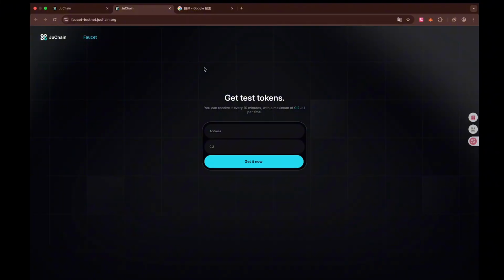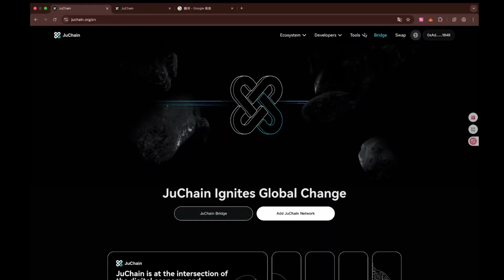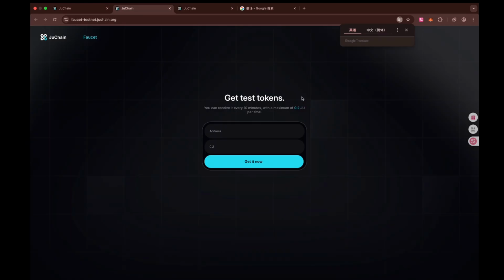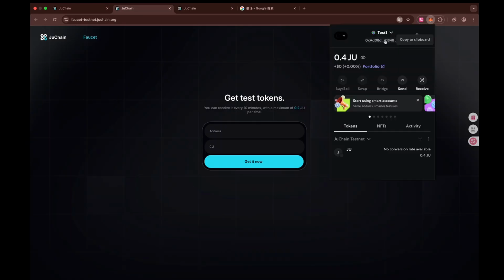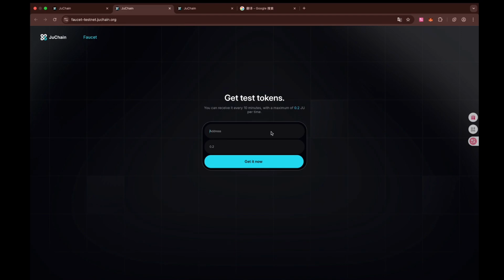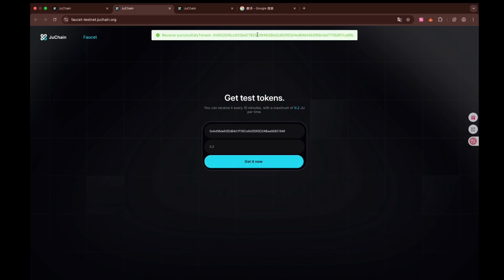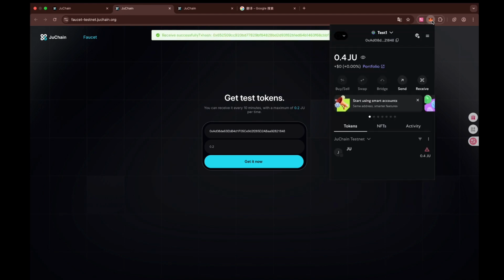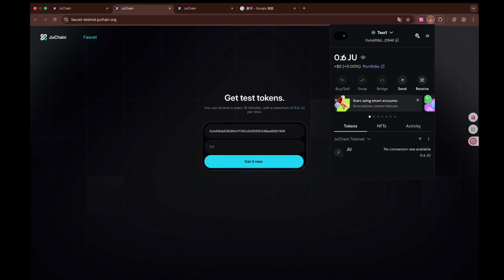Jutube Ep3: Get test token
Before you start building, you’ll need some test tokens for deployment and testing. In this episode, we show you how to use the official JuChain Faucet to claim testnet tokens.